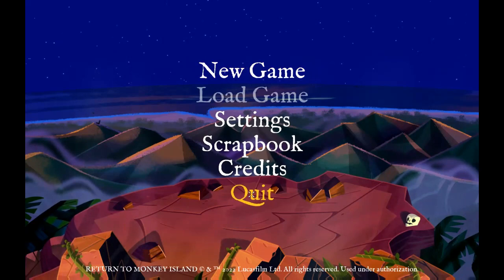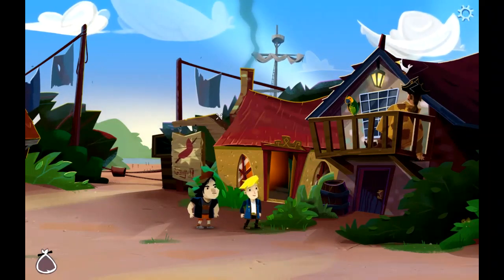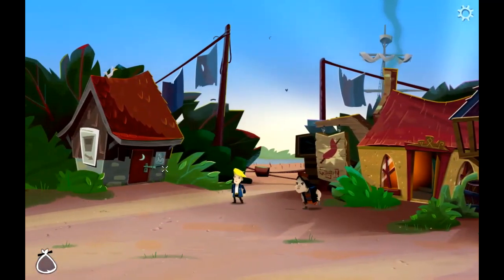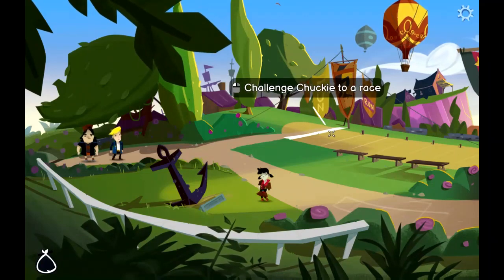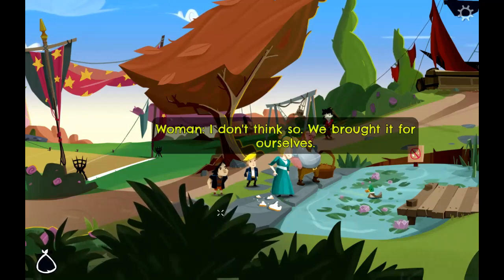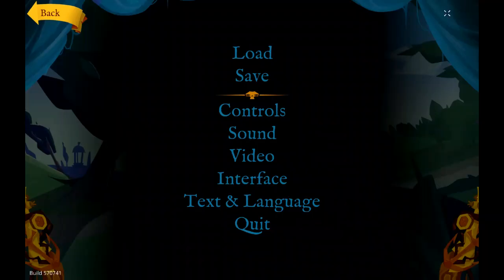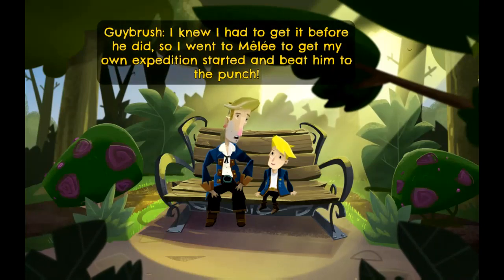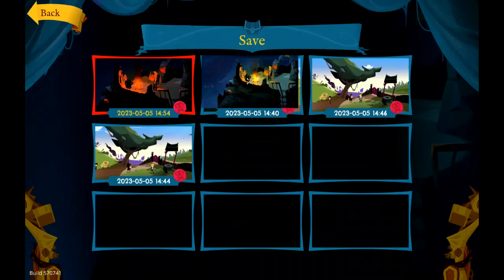Return to Monkey Island pt1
Some technical hiccups in the beginning.

Actual game recording (if you're not interested in fiddling with settings or changing the renderer to OpenGL) starts at 04:00

00:00 Messy Beginnings
04:00 Intro